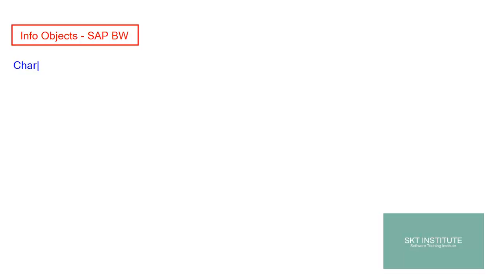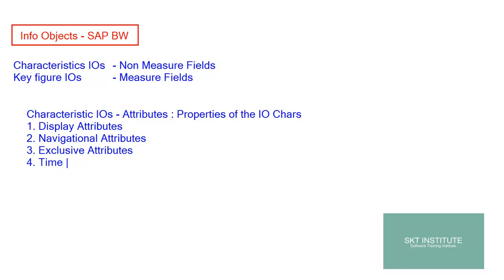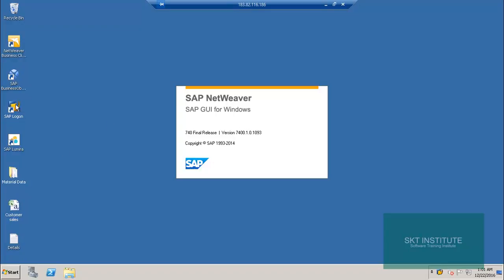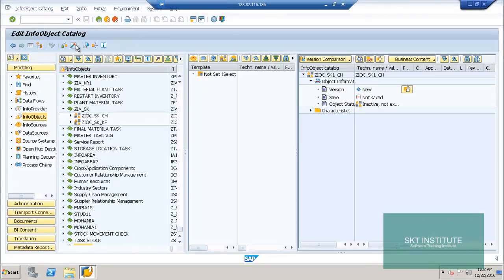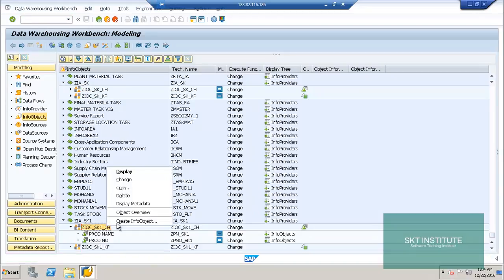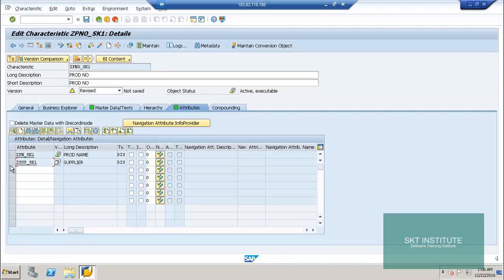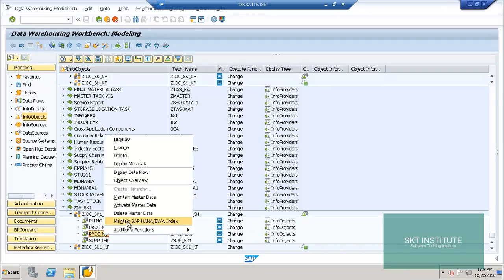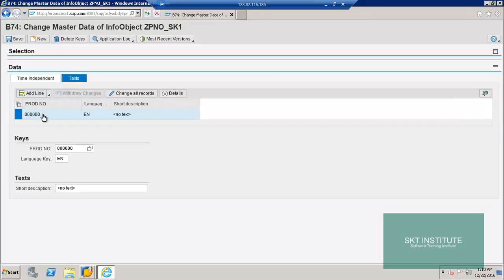SAP BW Info objects Attributes